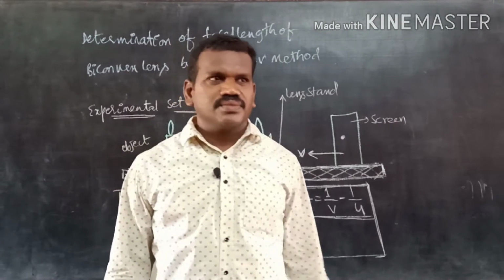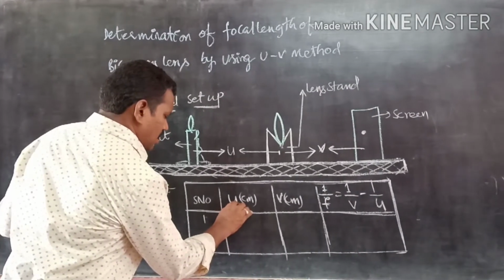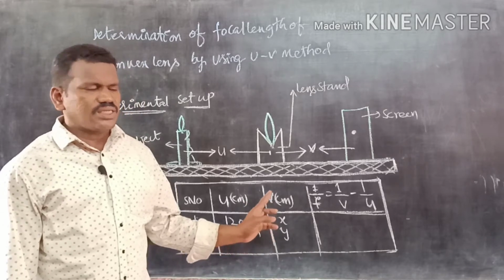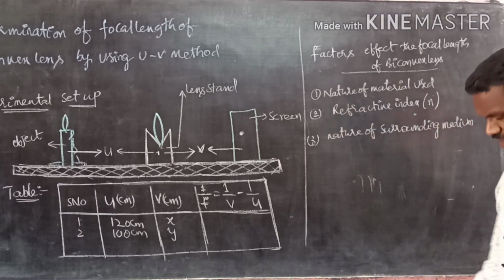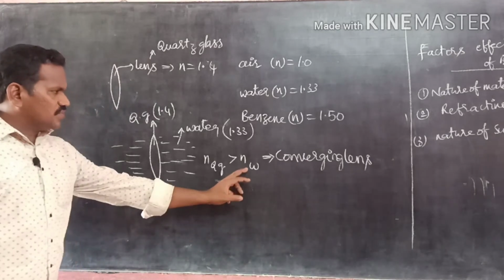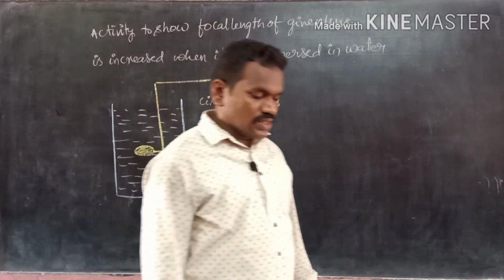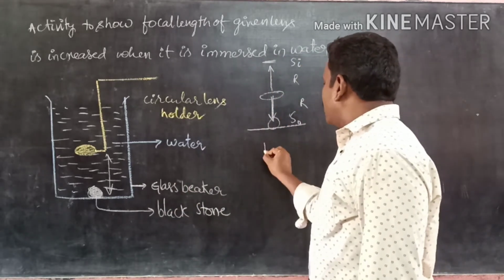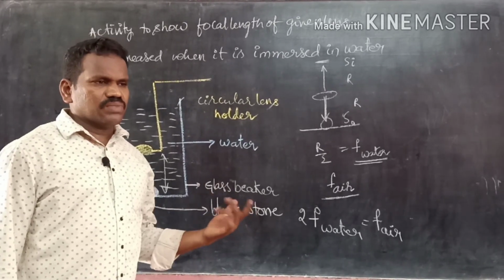Refraction of light at curved surfaces focal length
Focal length of biconvex lens factors